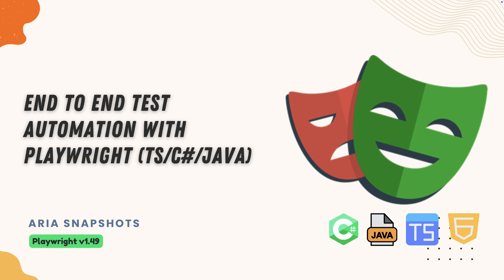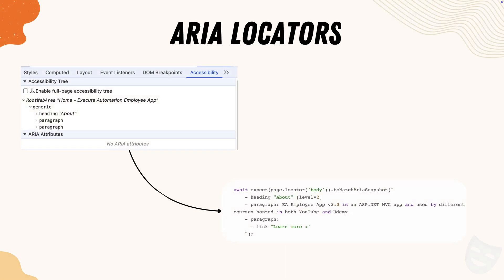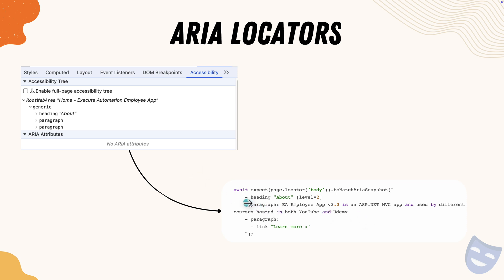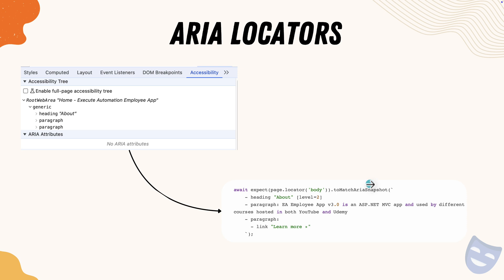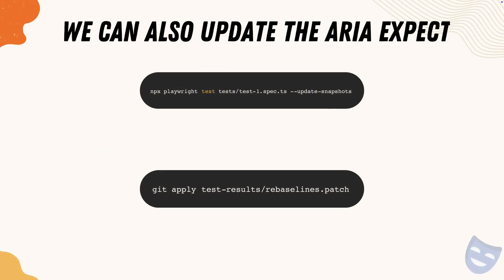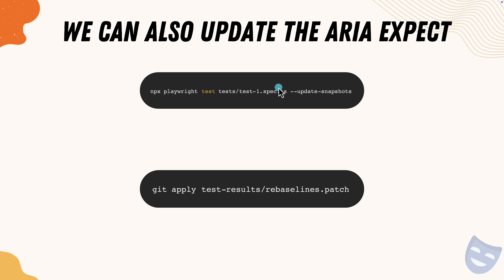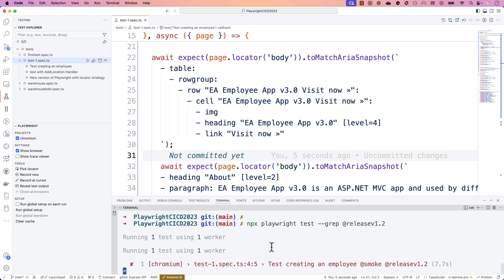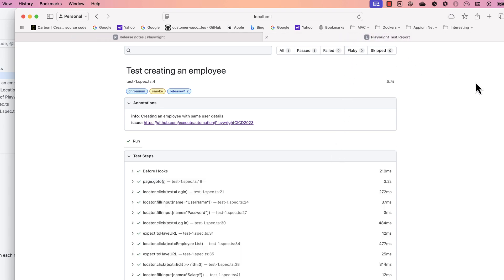Snapshot Testing made easy with ARIA Snapshots in Playwright 📸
In this video, we’ll discuss how to perform Snapshot testing with Playwright using ARIA snapshots. ARIA snapshots provide a YAML representation of the accessibility tree of a page. These snapshots can be stored and compared later to verify if the page structure remains consistent or meets defined expectations.

This video is part of Udemy course End to End Test Automation with Playwright (TS/C#/Java)